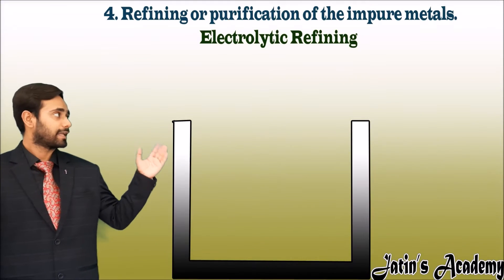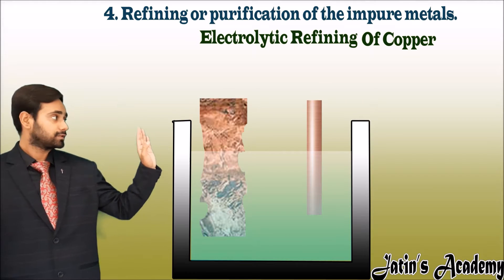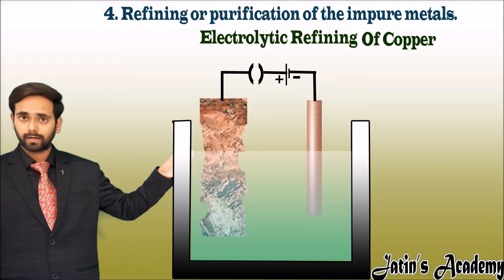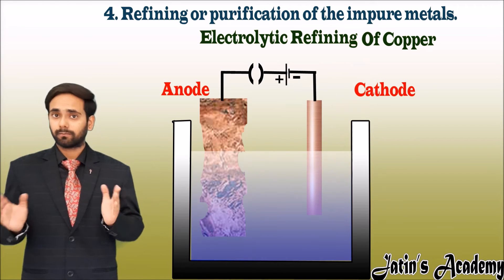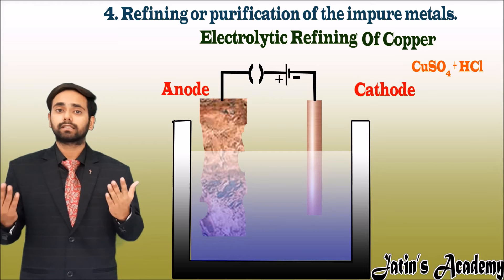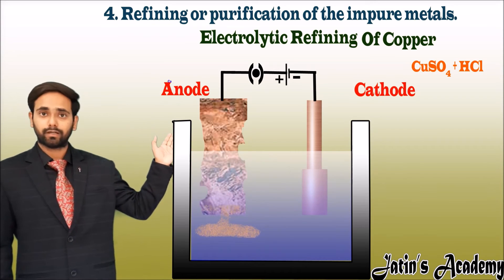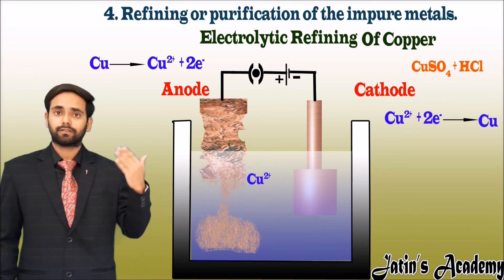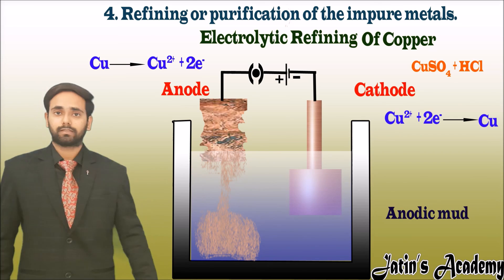Electrolytic refining || Chapter 3 Metal and Non-Metal Class 10 CBSE ||Animated Videos Jatin Academy